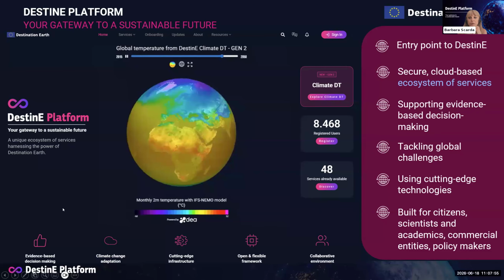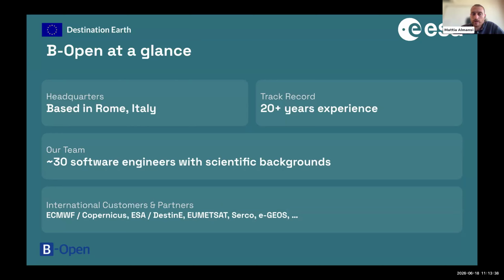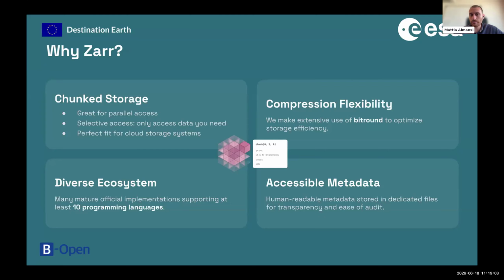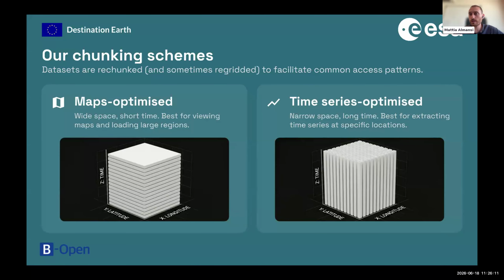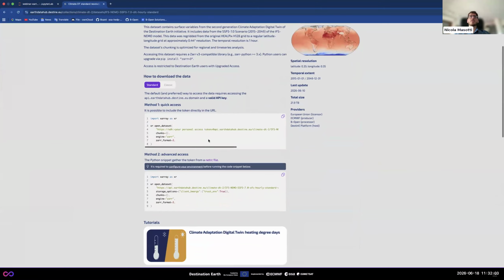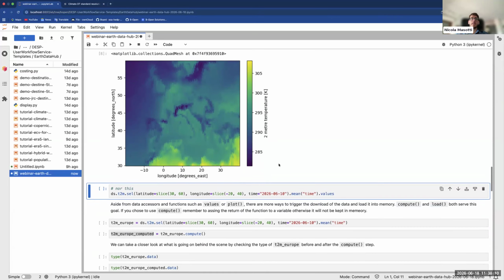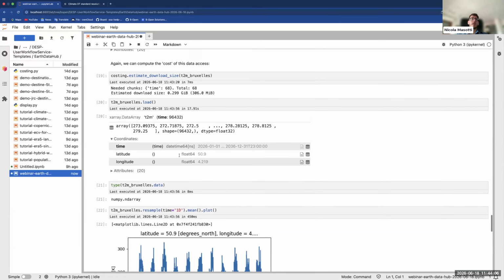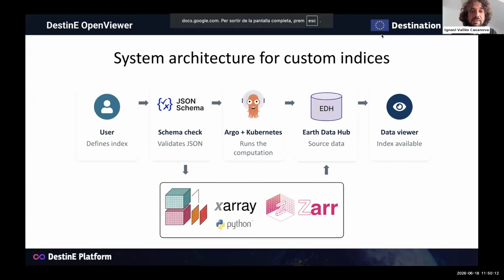DestinE Platform Webinars | Earth Data Hub: the fastest route to access and analyse Earth data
Earth Data Hub is one of the core services available on the DestinE Platform, providing a fast and operationally efficient gateway to access and analyse Earth data. The service offers pre-processed, analysis-ready datasets optimised for cloud computing, helping users reduce the complexity of data discovery, access and processing. Its catalogue includes petabytes of Earth data organised into homogeneous collections and made available through standard, interoperable technologies such as STAC, Xarray and Zarr.

During this webinar, B-Open experts guide participants through the rationale and practical use of the service. The session includes a live demonstration, an example of the ClimateDT OpenViewer application developed by Predictia, and a final Q&A session, giving participants the opportunity to ask questions and discuss potential use cases.
This webinar is particularly relevant for climate data scientists and analysts, organisations using climate data for research, operations and decision-making, and climate research and adaptation institutions.